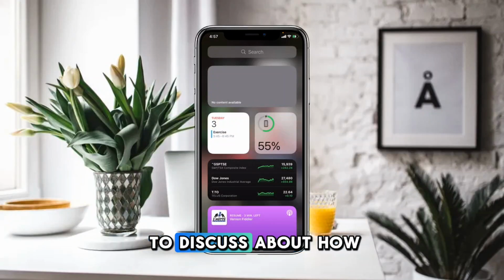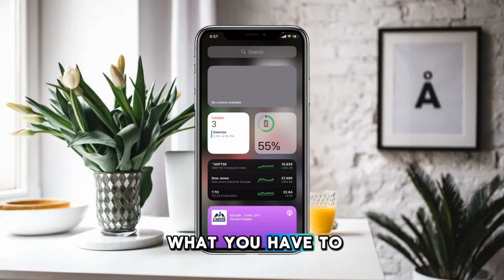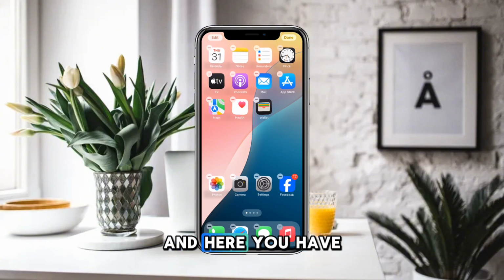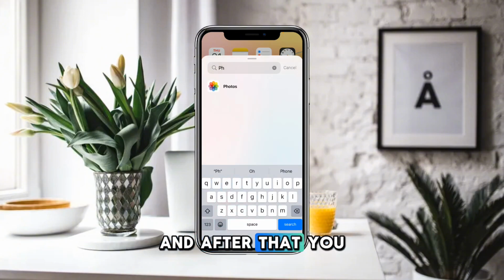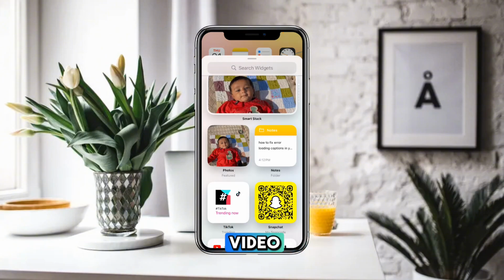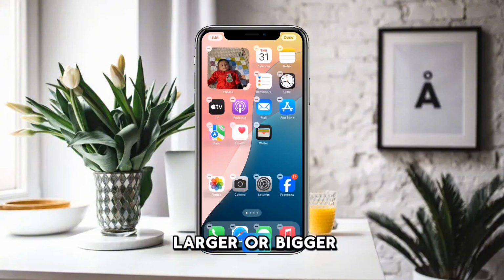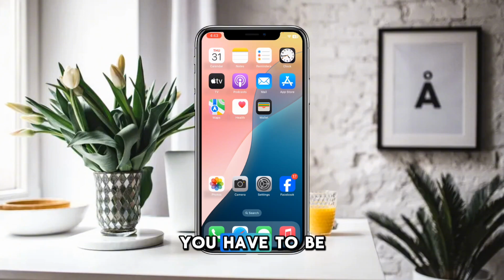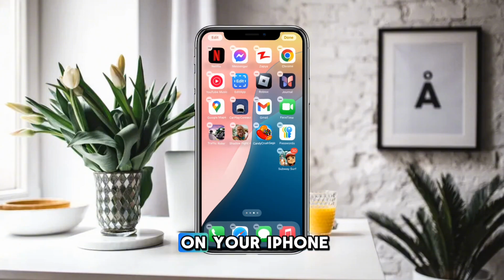how to fix no content available photo widget ios 18|no content available photo widget iphone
After watching this video you will be able to know about how to fix no content available photo widget ios 18. So if you want get more details then you can see how to fix no content available photo widget ios 18. In order to get rid of the error how to fix no content available photo widget ios 18 you have to watch carefully. If you want to solve how to fix no content available photo widget ios 18 you have to watch this video completely.